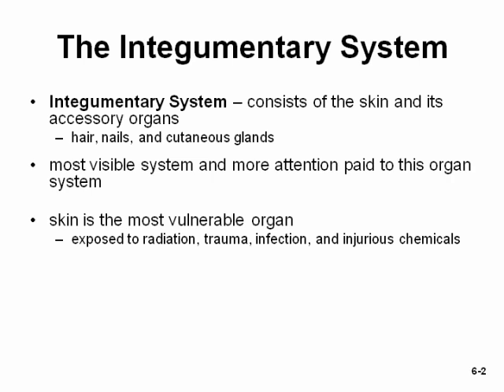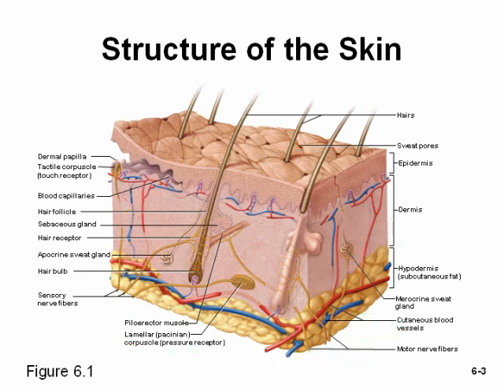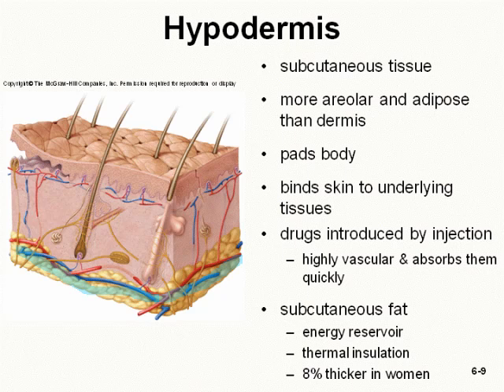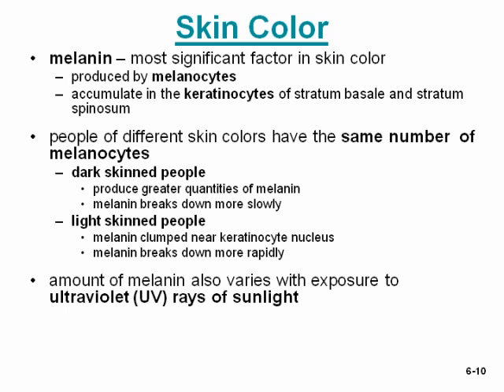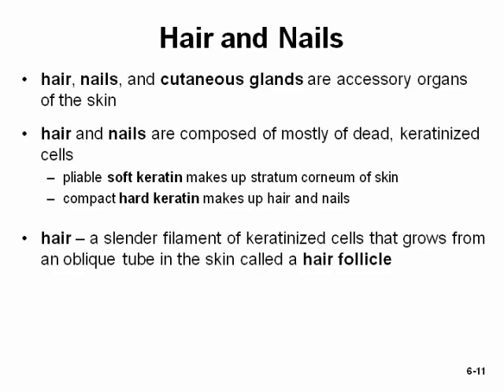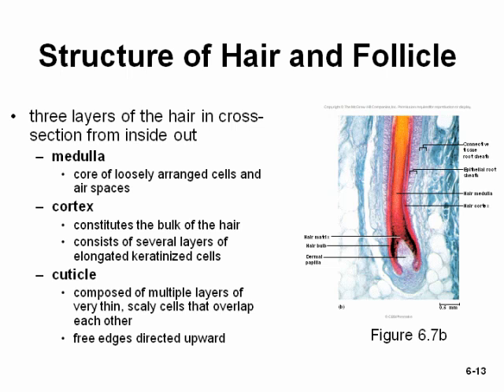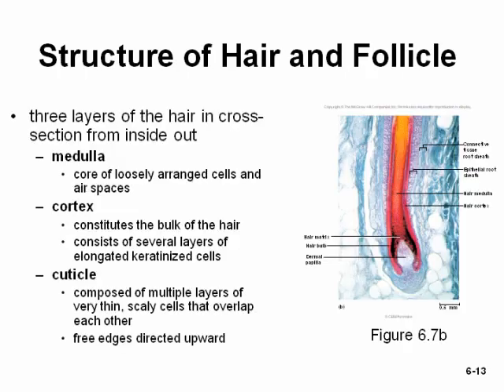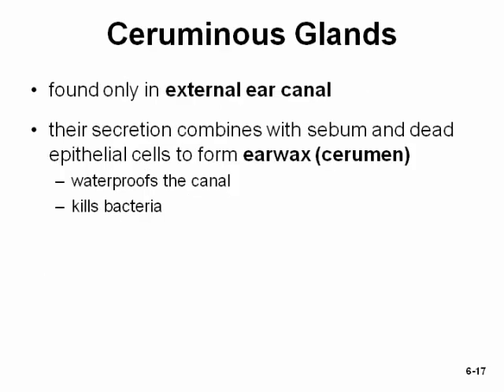Integumentary System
Lectures discussing the function and structure of the Integumentary system